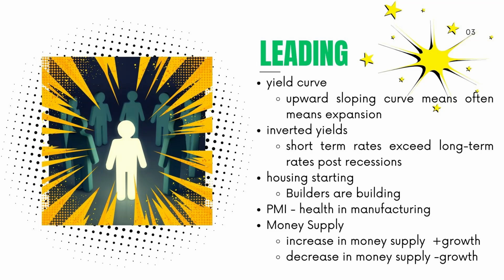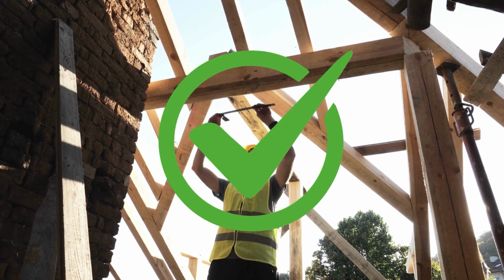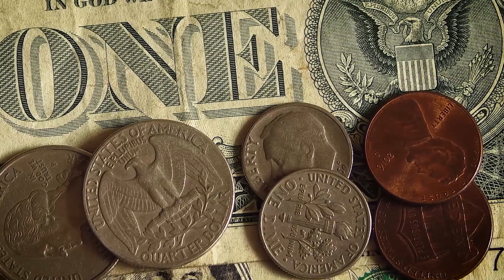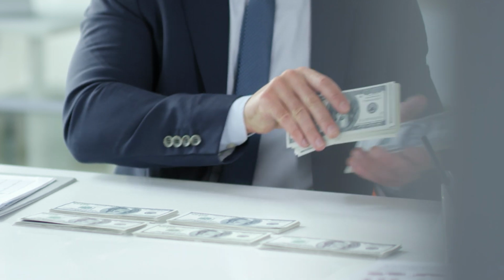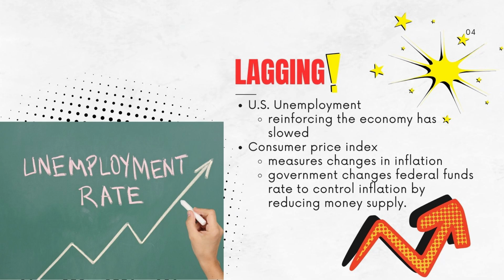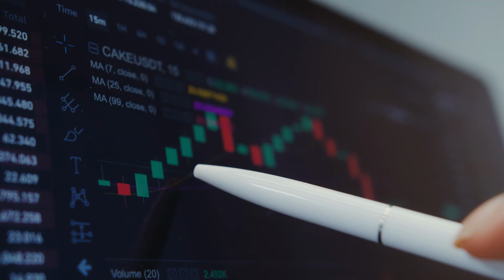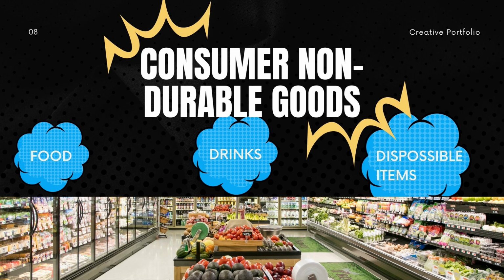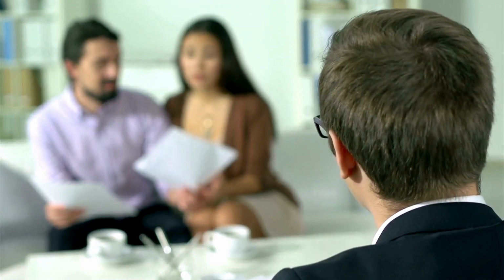Reading the Future Ep.13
In this informative video, we delve into the concept of business cycles, exploring their phases and impacts on the economy. From expansion to contraction, we break down how these cycles influence everything from employment rates to consumer spending. Our goal is to educate viewers about the significance of understanding business cycles, empowering you to make informed financial decisions and enhance your overall financial literacy. Join us as we discuss key indicators, historical trends, and practical strategies to navigate these economic fluctuations effectively. Whether you’re a student, a budding entrepreneur, or someone simply interested in economics, this video is designed to help you grasp the essential elements of business cycles and their implications for personal and business finance.